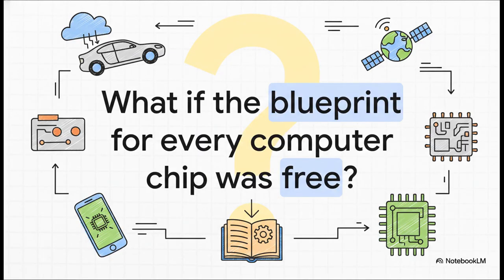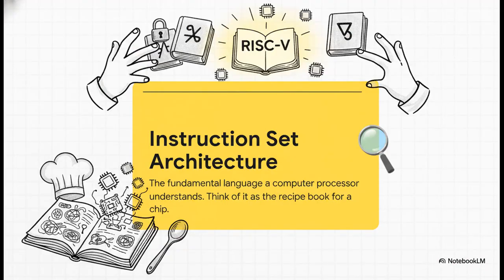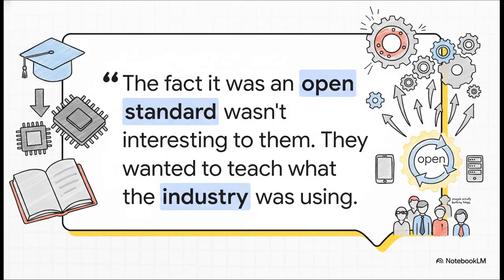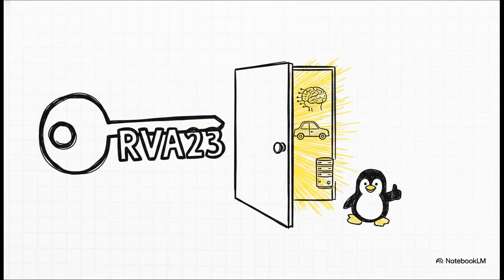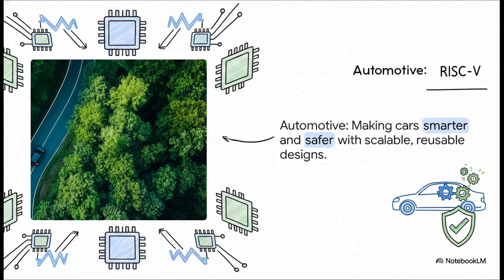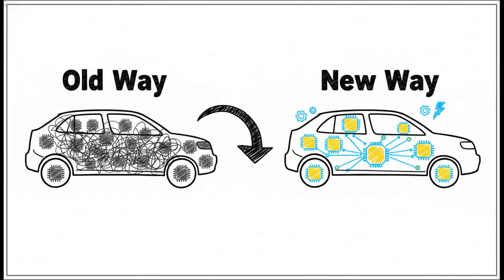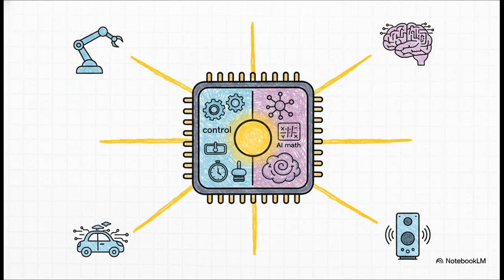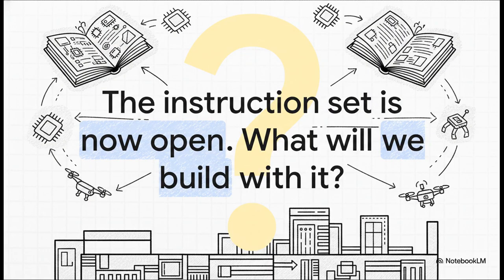The RISC V Revolution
The 20-year duopoly is dead. 💀 In 2026, the global semiconductor landscape has reached a historic inflection point as RISC-V moves from a niche academic project to a dominant industrial powerhouse. In this video, we explore the "Great Decoupling" and why the world’s biggest tech giants are fleeing proprietary architectures for the open-source frontier. 🚀

We dive into the breakthroughs defining the 2026 RISC-V era:

Performance Parity: We look at Jim Keller’s Tenstorrent Ascalon-X, the core that finally achieved IPC parity with AMD’s Zen 5 and ARM’s Neoverse V3, proving RISC-V can handle "brawny" data center workloads. 🏔️

The Death of the "ARM Tax": Why companies like Qualcomm and Meta have pivoted to RISC-V to bypass billion-dollar licensing fees and gain "Architecture Sovereignty"—the freedom to bake custom AI instructions directly into the silicon. 💸

The RVA23 Milestone: How the ratification of the RVA23 Profile solved the fragmentation problem, leading to the landmark release of Ubuntu 26.04 LTS with native, high-performance RISC-V optimization. 🐧

NVIDIA’s Shadow Layer: A deep dive into the Rubin GPU architecture, which utilizes over 40 custom RISC-V cores to manage complex memory coherency and power regulation, freeing up CUDA cores for pure AI math. ⚛️

From the first high-performance RISC-V AI PCs to the massive shift in Software-Defined Vehicles (SDVs), the "Linux moment" for hardware is here. The question isn't if you will use RISC-V, but when.